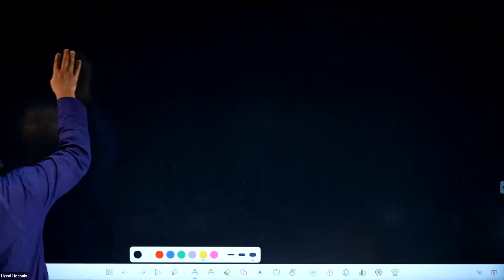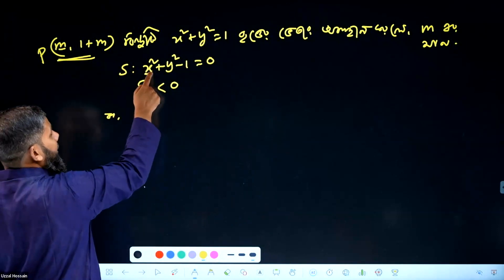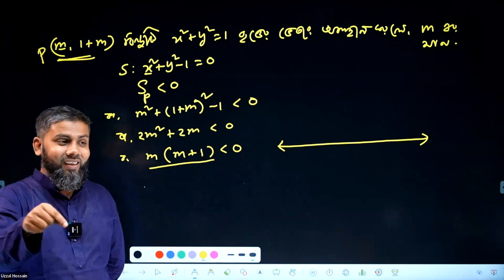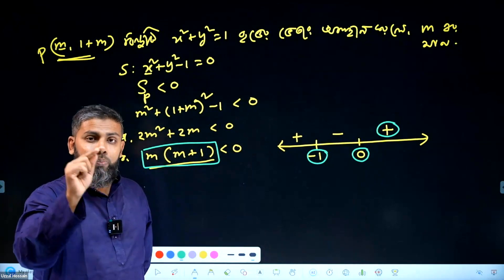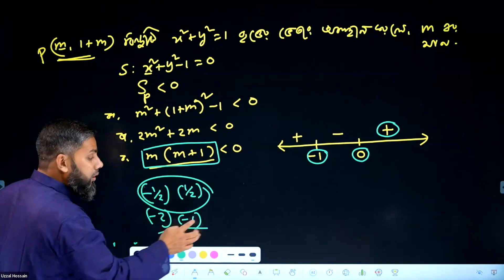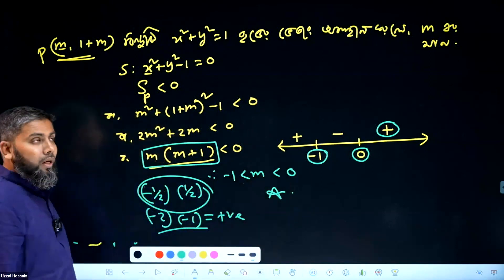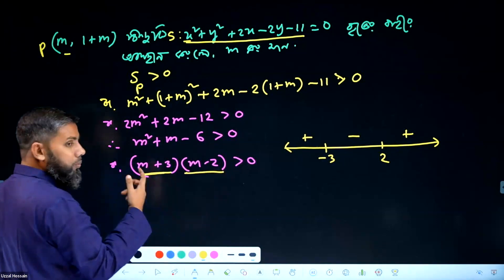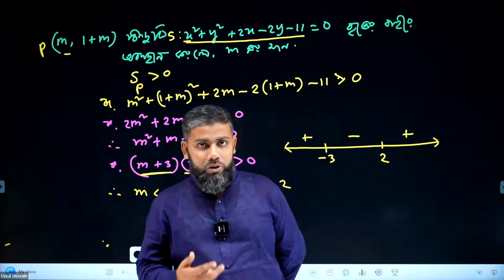বৃত্তের অভ্যন্তরে বিন্দু থাকলে অজানা রাশির মান নির্ণয় | Engineering Math | Uzzal Vai | Udvash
তোমরা যারা ইঞ্জিনিয়ারিং কোর্সের প্রস্তুতি স্বরূপ সকল পরীক্ষা দিতে চাও এবং প্রস্তুতি সহায়ক হিসেবে সকল ম্যাটেরিয়ালস পেতে চাও তাদের জন্য উদ্ভাস এর আয়োজন- “ইঞ্জিনিয়ারিং অল এক্সাম + অল ম্যাটেরিয়ালস  ব্যাচ”। যার মাধ্যমে তোমরা ধারাবাহিকভাবে পরীক্ষা দিয়ে নিজের প্রস্তুতির অবস্থান যাচাই করতে পারবে। পাশাপাশি বেশি বেশি পরীক্ষা দেওয়ার মাধ্যমে ভর্তি পরীক্ষার প্রশ্নের ধরন, মান, সময় ইত্যাদির সাথে অভ্যস্ত হয়ে পরীক্ষাভীতি দূর করতে পারবে। তোমাদের সুষম প্রস্তুতি নিশ্চিত করতে এই কোর্সে রয়েছে ডেইলি এক্সাম, উইকলি এক্সাম, পেপার ফাইনাল এক্সাম, সাবজেক্ট ফাইনাল এক্সাম, কম্বাইন্ড পেপার এক্সাম, ফাইনাল মডেল টেস্ট, স্পেশাল মডেল টেস্ট এবং মানসম্মত প্রস্তুতি সহায়ক বইসমূহ সহ অনন্য সব সেবা।

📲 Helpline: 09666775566